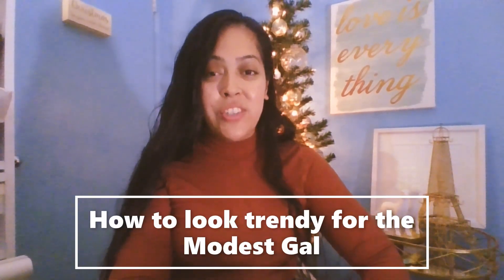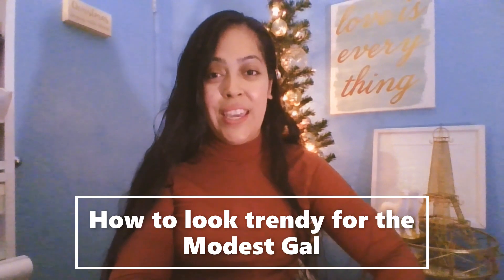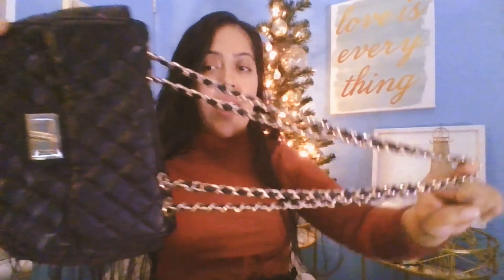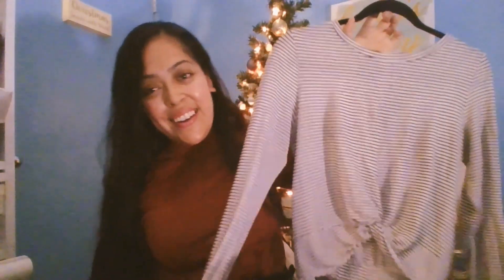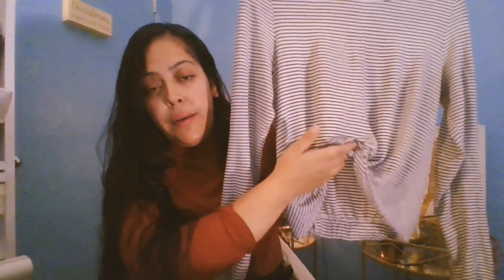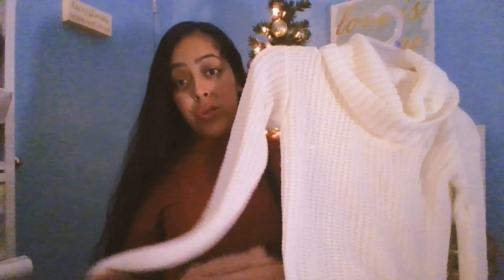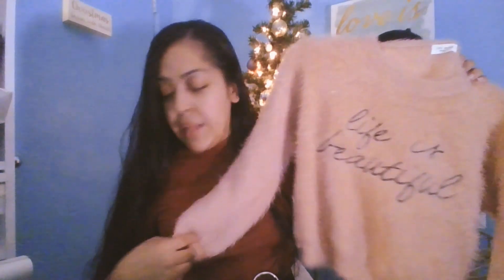How To Look Trendy for the Modern Modest Gal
Hello, thank you so much for clicking on this video, I really hope it helped you a bit or atleast inspired some ideas! This is my very first YouTube video on my laptap, so please excuse the bad quality, I will be investing in a camera soon!